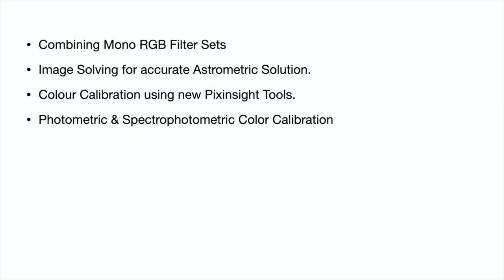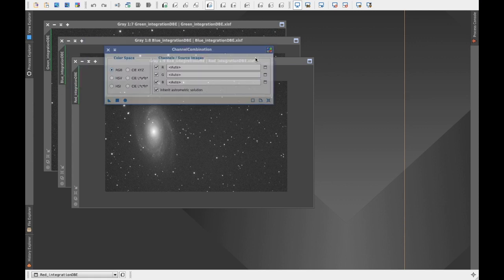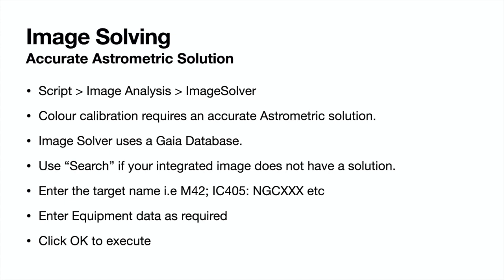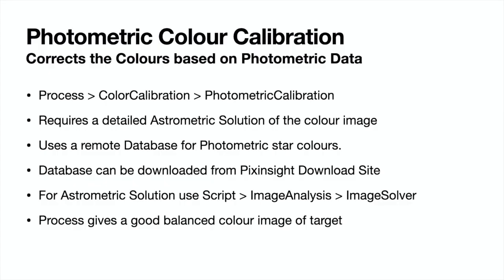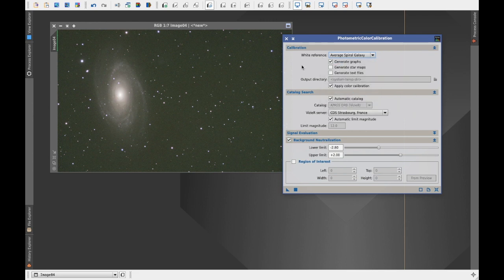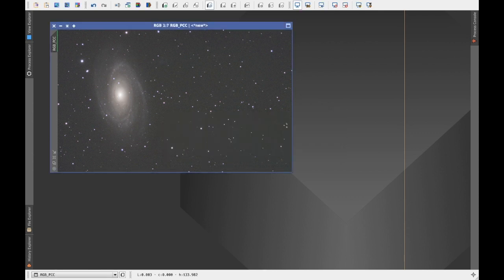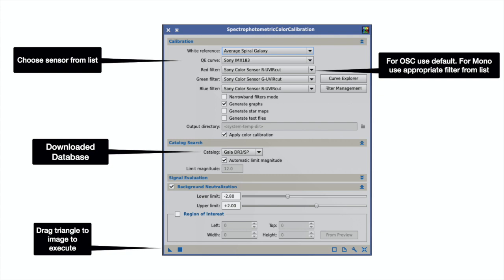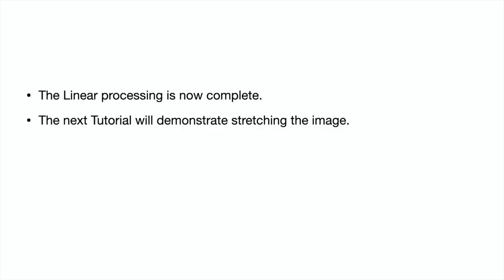Pixinsight Tutorial 3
Thrid video completing the Linear Processing